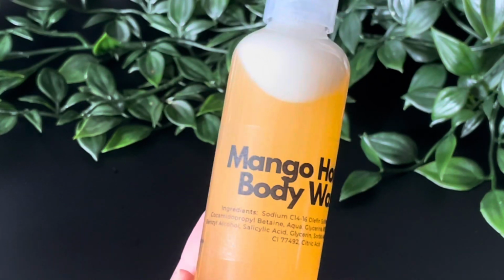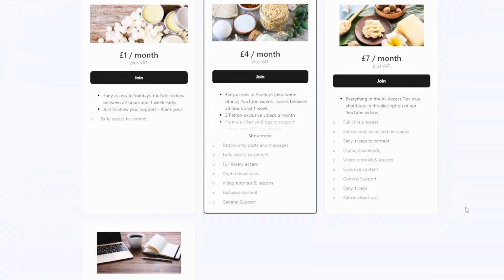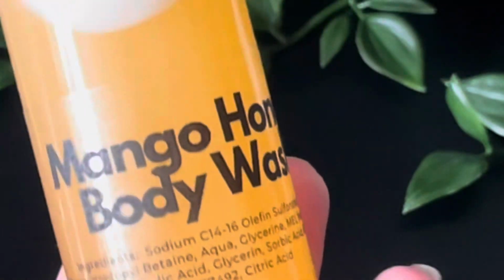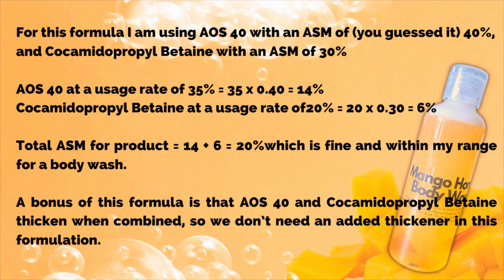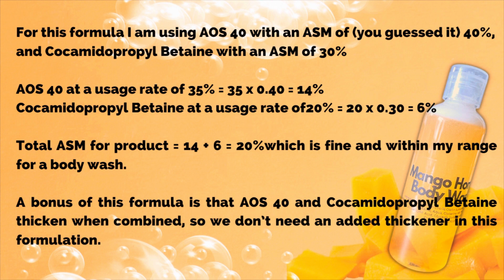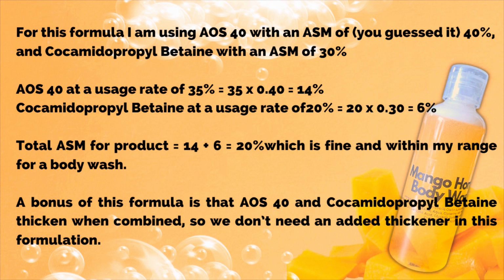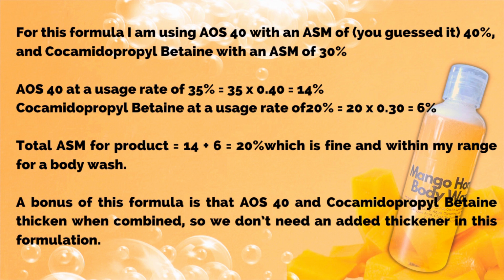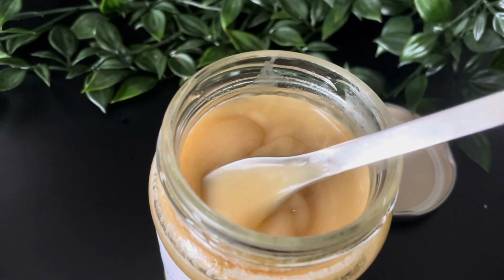How to make a Mango and Honey Body Wash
How to make a simple body wash with honey.

WANT ACCESS TO FORMULA DOWNLOADS AND EXCLUSIVE CONTENT?  The support helps me to buy ingredients for future videos.
Patrons get:
• 2 exclusive formula videos a month
• Downloadable Formula PDFs for each recipe
• Early access to my weekly YouTube upload
• Extended business and regulatory support
• Mentoring (if mentoring tier is chosen)
• Guaranteed replies to messages within 24 hours

WHERE TO BUY EQUIPMENT & INGREDIENTS TO FORMULATE

Skin and Hair Manufacturing Hub – L- Arginine and other hard to find ingredients (they also do small scale manufacturing for small businesses)

Soak Rochford – Cosmetic Ingredients, Pre-made Bases and Pre-assessed CPSR packages

Soap Cutter

National Shrinkwrap System (UK based customers need the 220V option)

Other companies I use:
Soapkitchen.co.uk
Aromantic.co.uk
Naturallybalmy.co.uk
Naturallythinking.co.uk
Bayhousearomatics.co.uk
Makersingredients.com
Alexmo-cosmetics.de (Germany)
Makingcosmetics.com (USA)
Tkbtrading.com (USA)